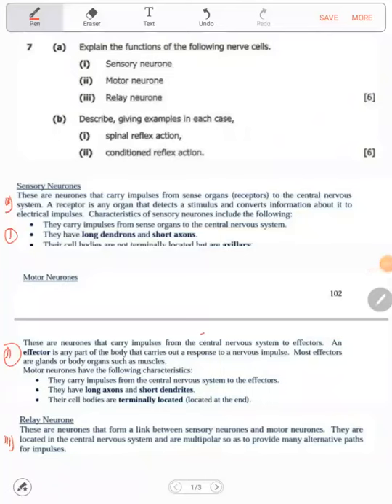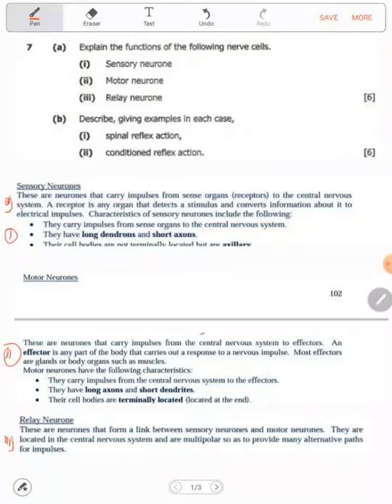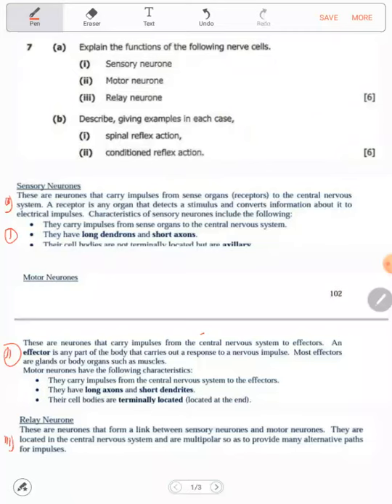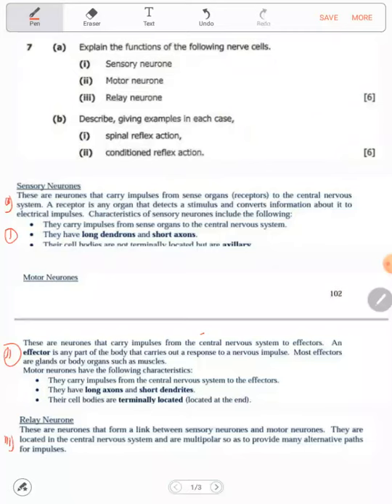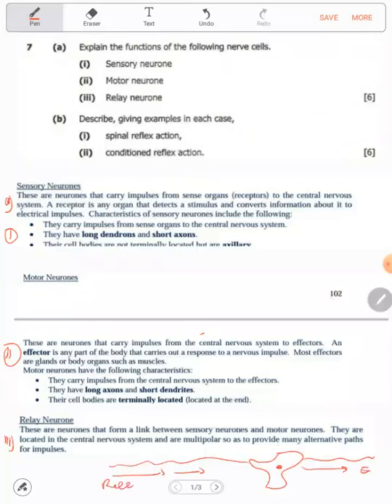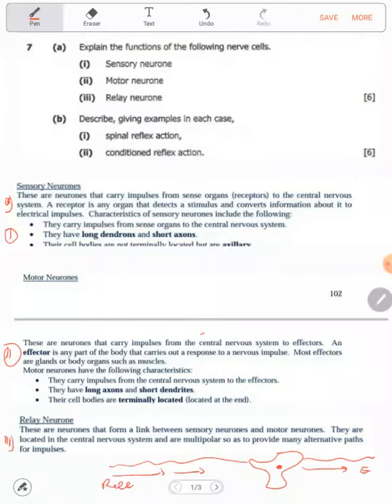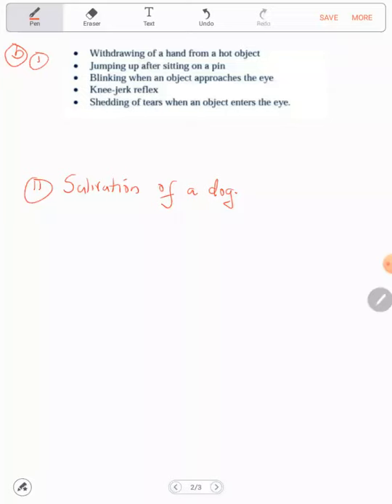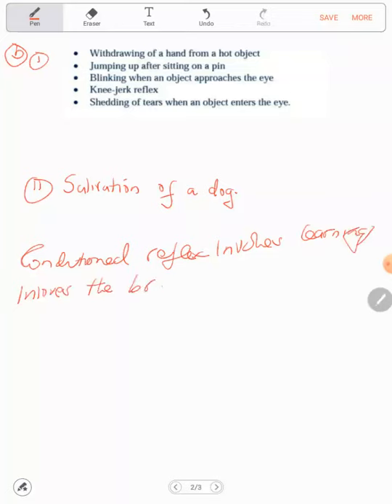Biology | Exam paper | Nervous system| reflex and conditioned actions